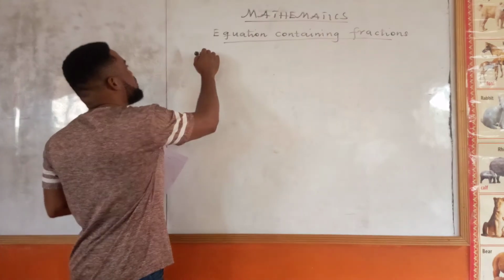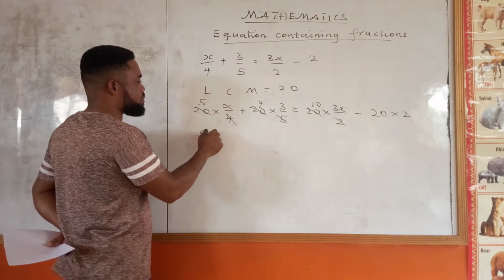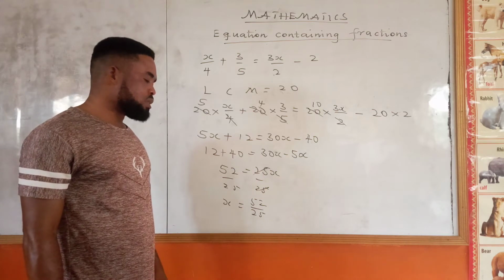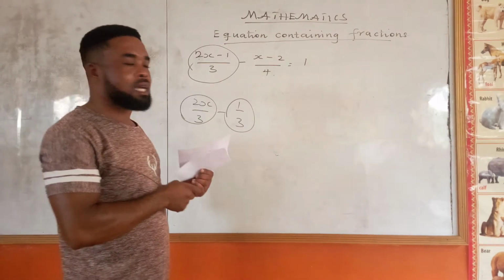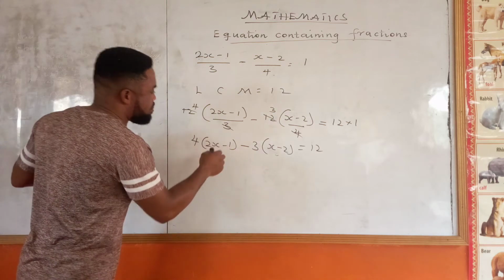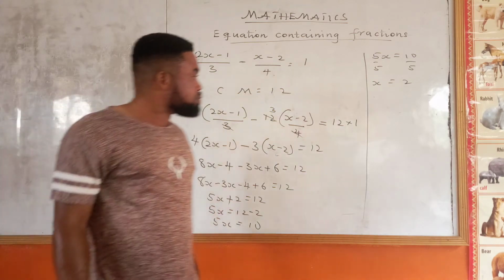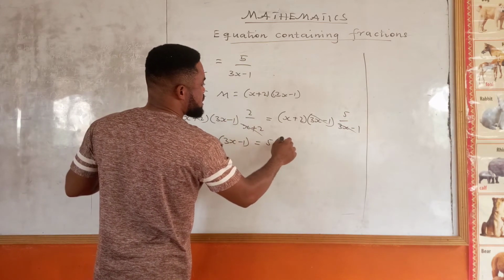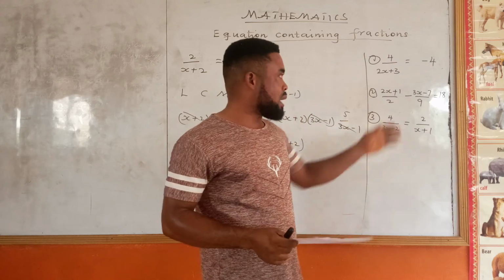LINEAR EQUATION CONTAINING FRACTIONS - JHS 2